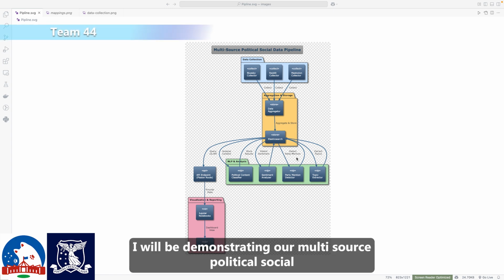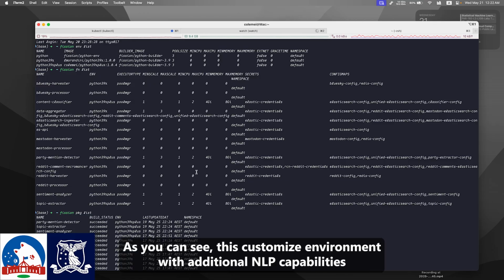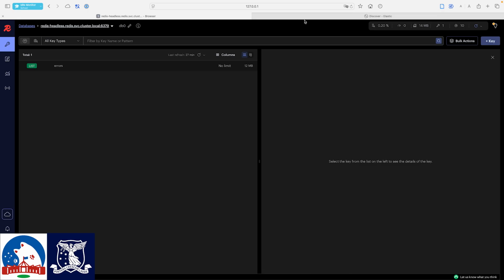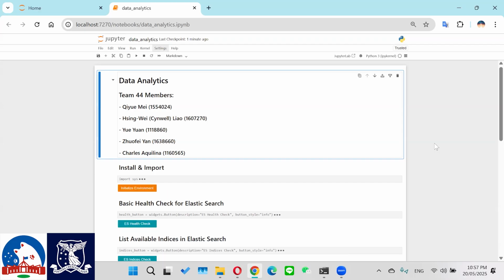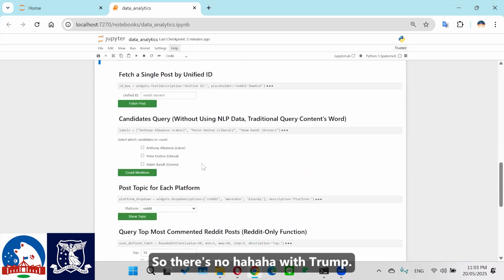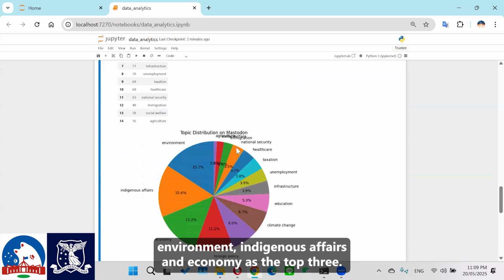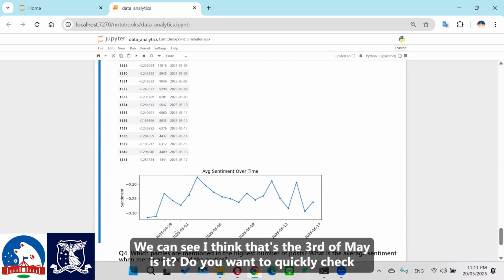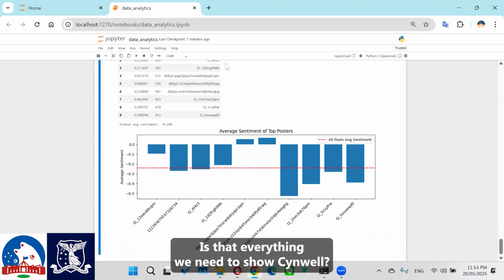COMP90024 Cloud Computing Team Project Demo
0:00 Software Design & Architecture
0:38 Cluster
4:17 Unified Document Structure & Elastic Search
7:03 Jupyter Notebook Frontend Demonstration